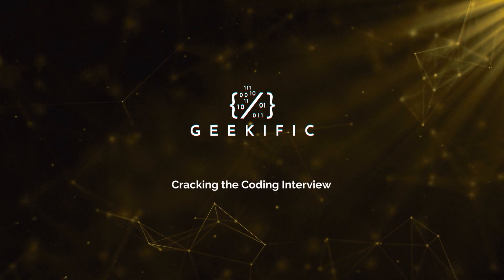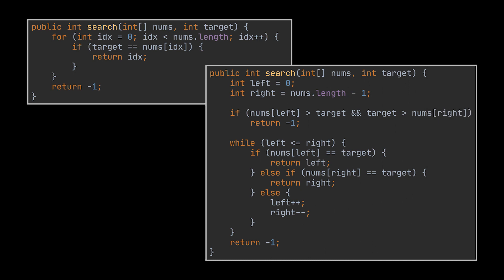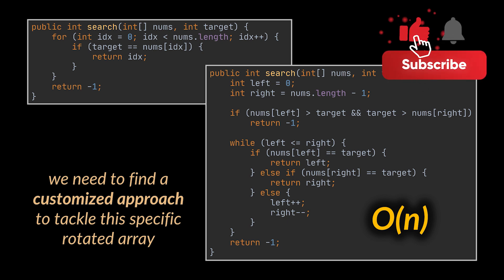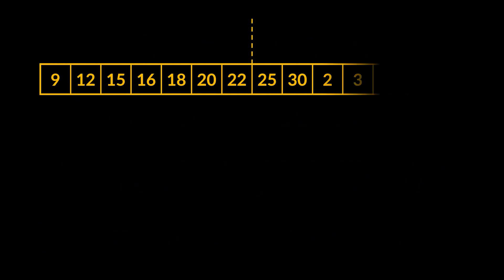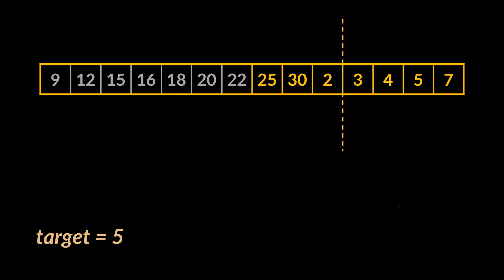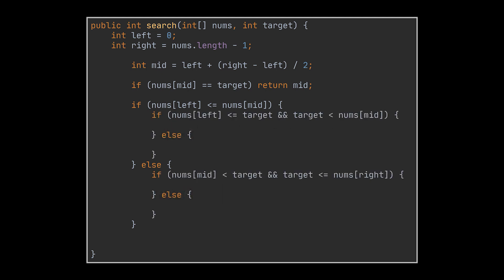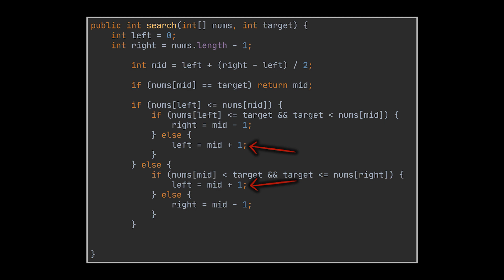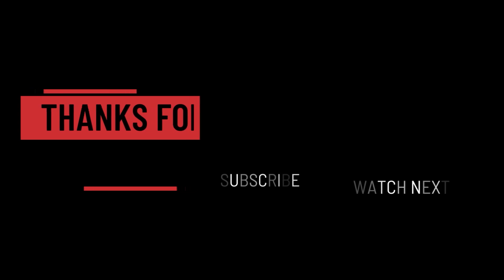Search In Rotated Sorted Array | Optimal Solution Explained and Implemented | Geekific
Practice makes Perfect! In this video we drill down yet another problem and attempt to explain and implement its optimal solution allowing us to further dive into binary search templates!

Timestamps:
00:00 Introduction
00:07 Problem Definition
01:08 Optimal Solution Explained
02:32 Implementation
04:00 Thanks for Watching!